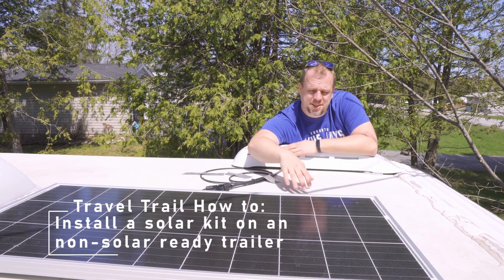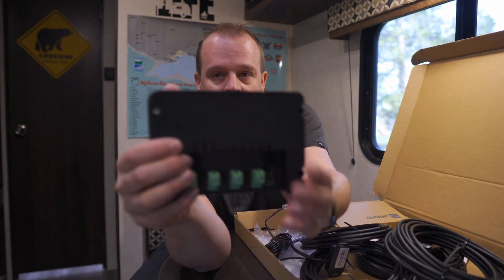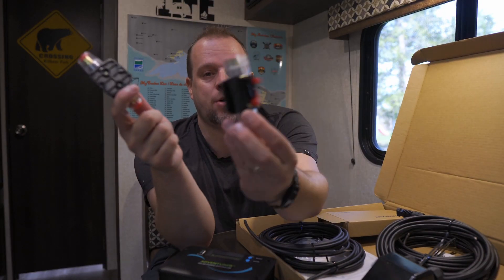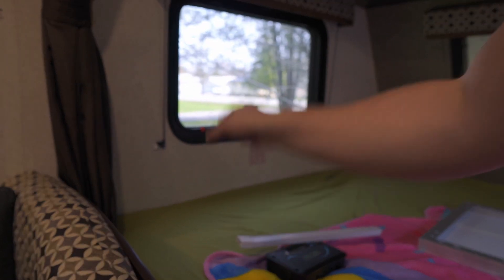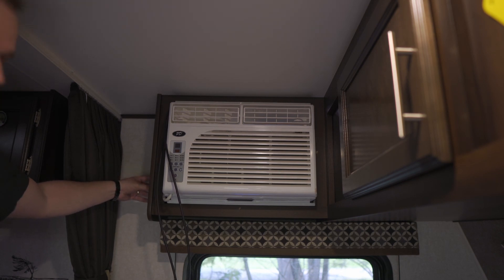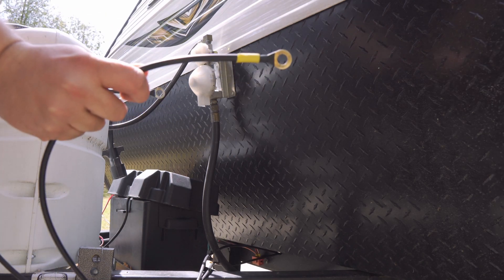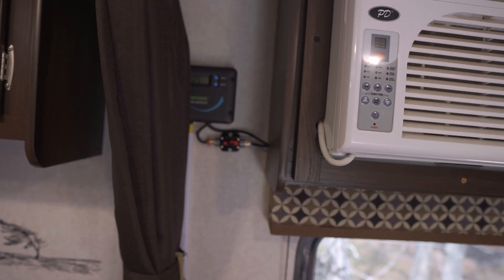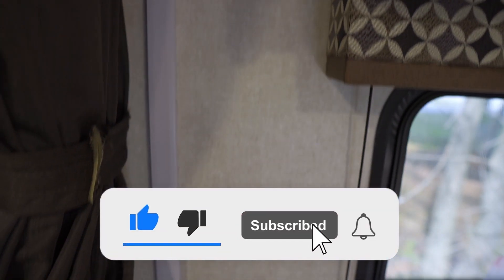DIY RV Solar Made Easy! Installing the Renogy 100W Kit on My Trailer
In this video, we take a 2019 Jayco 174BH and turn it into an off-grid machine by installing a Renogy 100W Solar Panel Kit with the Adventurer 30A PWM Controller. Whether you’re a beginner or a seasoned DIYer, I’ll walk you through the entire process, including the specific breaker fuses you need that don't come in the box!

What you’ll learn in this guide:

📦 Unboxing & Planning: Why I chose the PWM controller over MPPT and the importance of the Bluetooth module. [01:28]

🔌 The Secret to a Safe Install: Why you MUST install breaker fuses between your panels, controller, and battery. [02:50]

🏗️ Roof Work: How to run wires through your fridge vent to avoid drilling new holes in your roof! [03:50]

🔋 Battery Hookup: Routing cables through the floor and connecting them directly to the battery. [07:38]

💧 Waterproofing: Using lap sealant the right way to ensure 100% water-tight mounts. [10:35]

Essential Tools & Materials:

Renogy 100W Solar Kit (with 30A Adventurer Controller)

30 Amp Breaker Fuses (Critical for safety!)

Dicor Self-Leveling Lap Sealant

Drill & Impact Driver

Electrical Tape & Zip Ties

Chapters: [00:24] Choosing the Right Solar Kit (PWM vs MPPT) [01:03] The Wiring Diagram & Installation Plan [01:28] Unboxing the Renogy Adventure Kit [02:40] Why You Need 30 Amp Breaker Fuses [03:32] Pro Tip: Labeling Your Cables [03:50] Routing Wires Through the Fridge Vent [05:42] Preparing the Roof Mounts [06:36] Fishing Wires Through the AC Unit [07:38] Drilling the Floor & Battery Connection [08:48] The "Moment of Truth" Test [09:41] Finishing the Indoor Install (Spray Foam & Bluetooth) [10:35] Final Roof Mounting & Waterproofing

LINKS
Renogy solar kit (CAN)
Renogy solar kit (US)

Fuse breaker (CAN)
Fuse breaker (US)

Lap Sealant (CAN)
Lap Sealant (US)

TIMESTAMPS

Our channel is about camping, hiking, biking and kayaking in Ontario. We cover lots of cool stuff such as visiting all the Ontario Provincial Parks, trailer DIY's and tips and tricks for folks that love the outdoors.

GEAR
Sony ZV-E10 - SIGMA F1.4 16MM